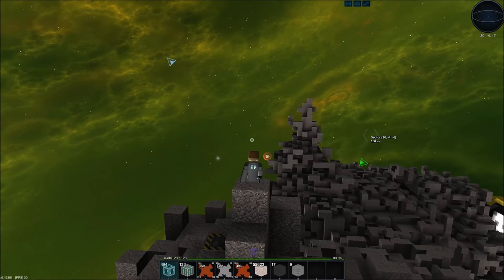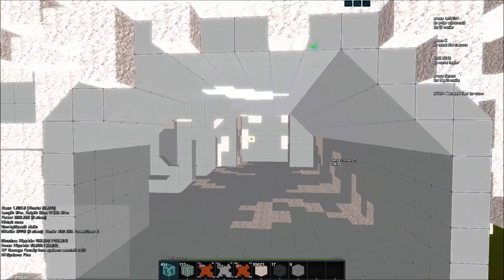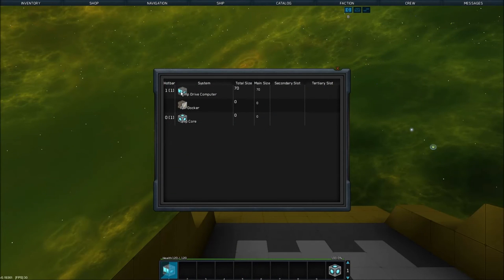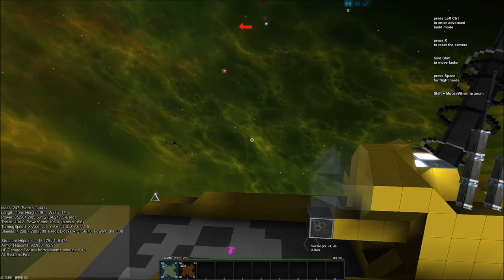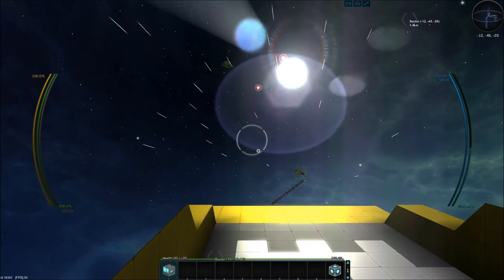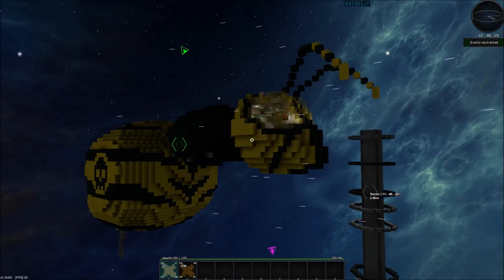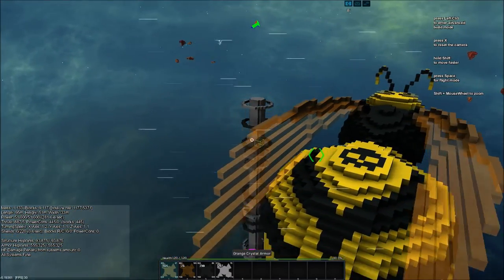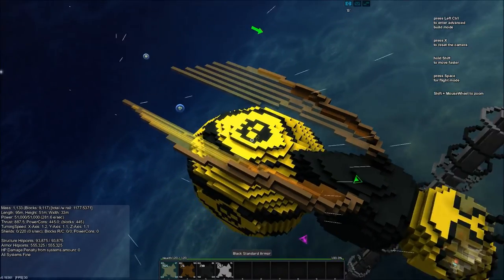Lenscap Plays StarMade - Ep 19 - Wingin' It